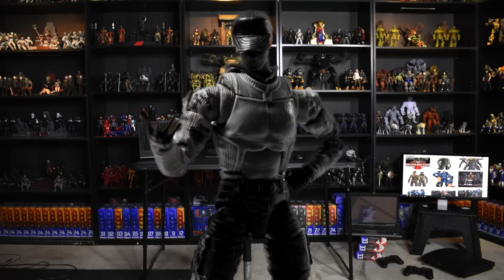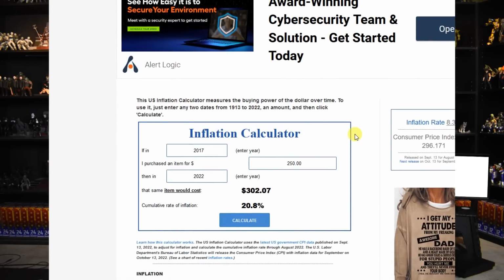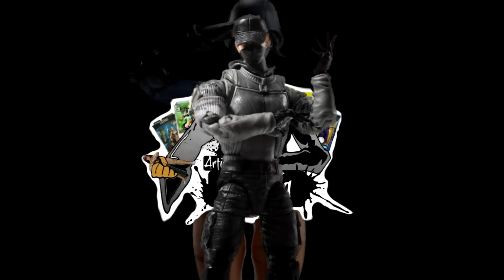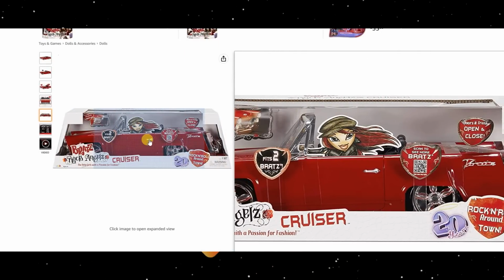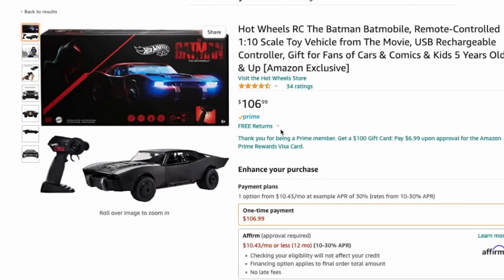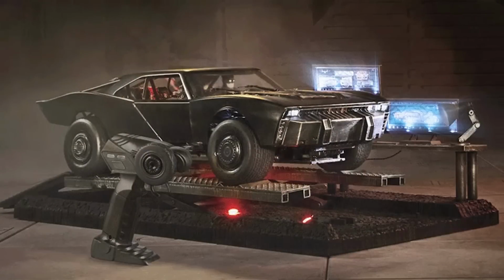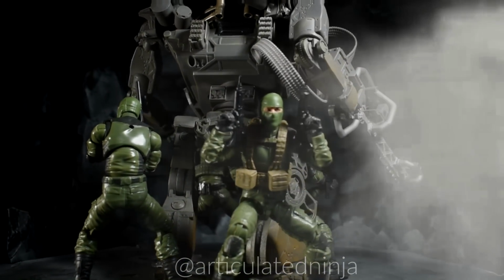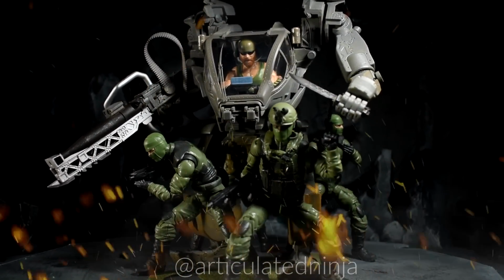GhostRider Haslab CashGrab, ShartimusPrime , JayC , Debate?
Bratz Cadillac car:

7 inch scale Batmobile: